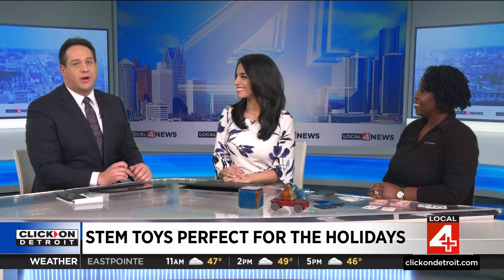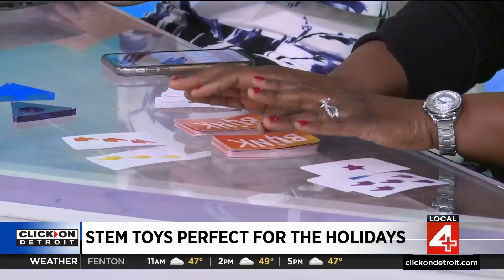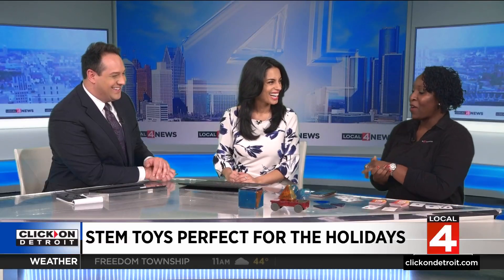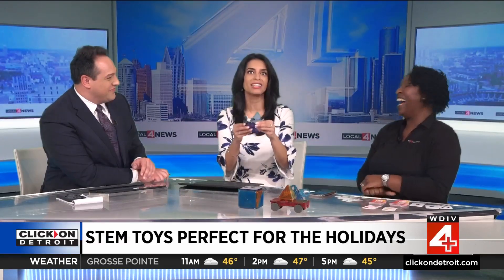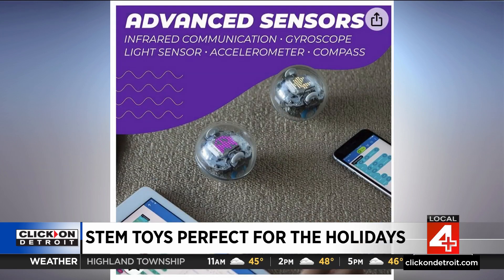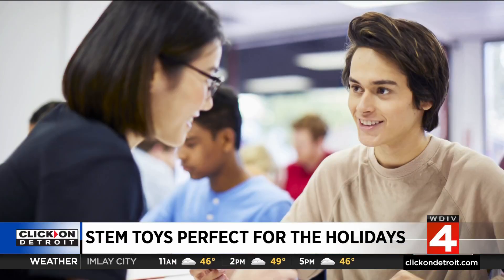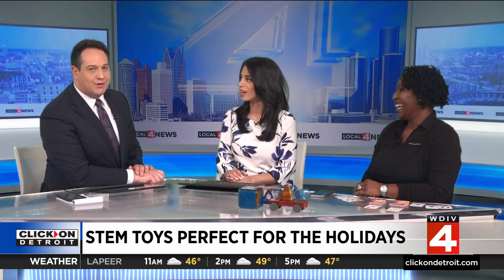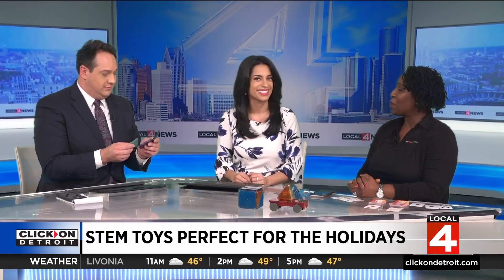Learning shouldn't be boring. Here are some STEM toys perfect for the holidays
Learning doesn't have to be boring. There are plenty of gifts available this holiday season that can be fun while helping kids engage their minds.